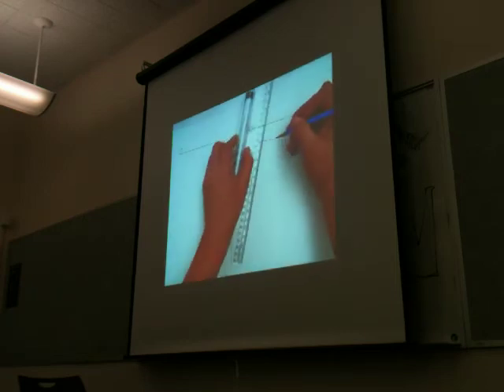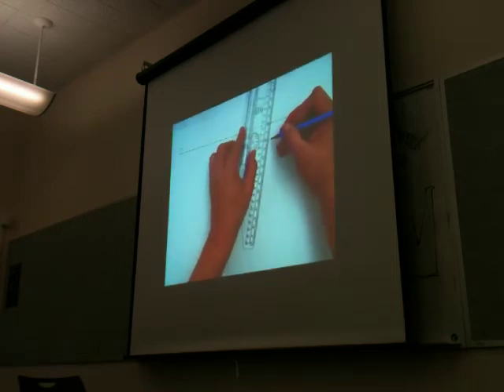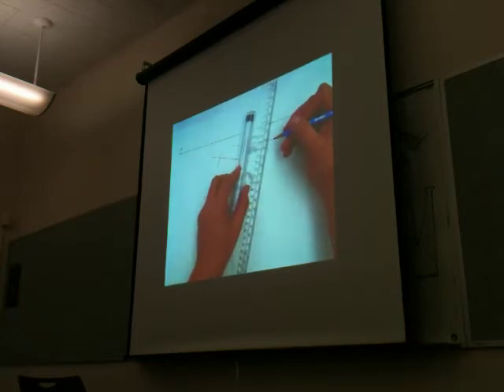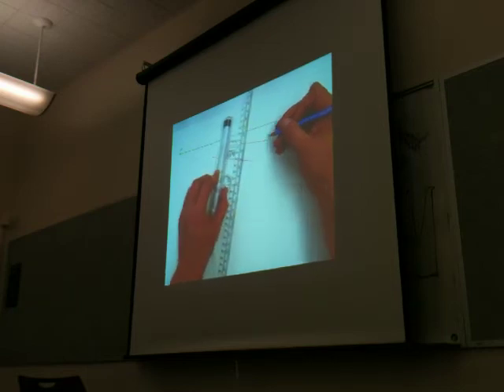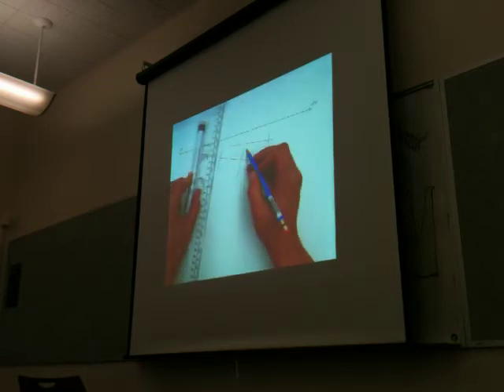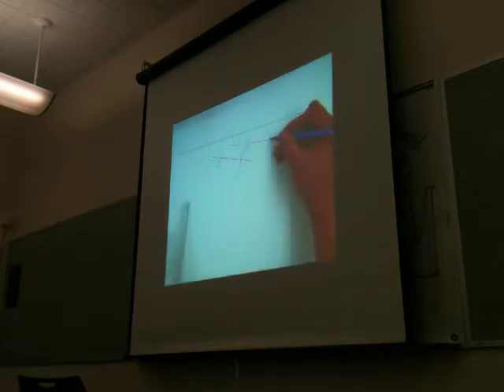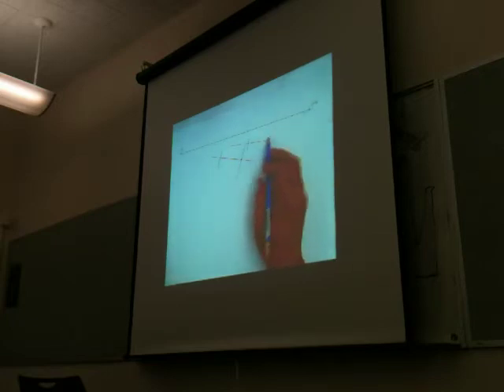Mechanical Ellipses (7)